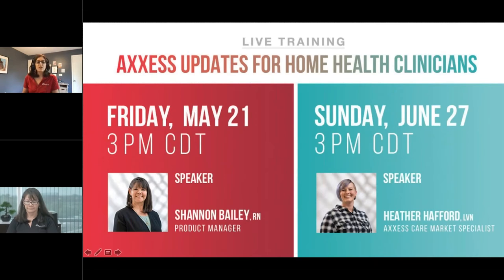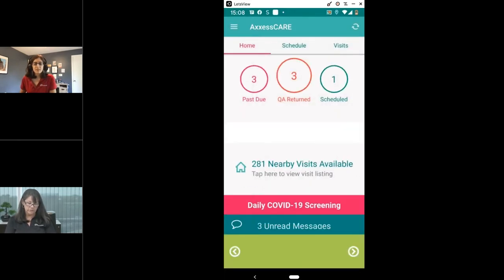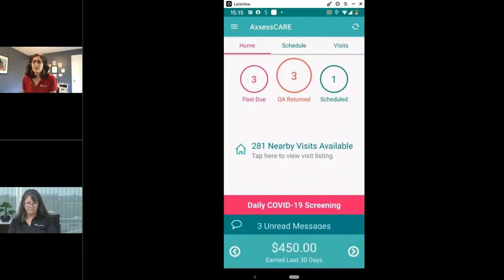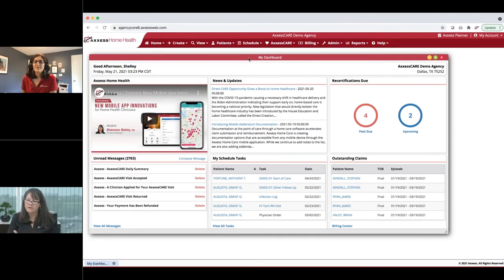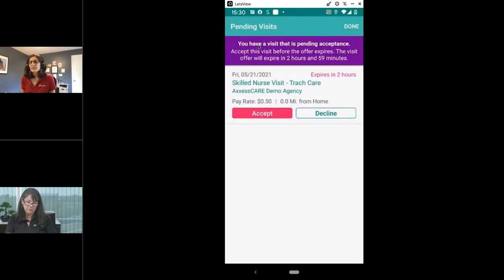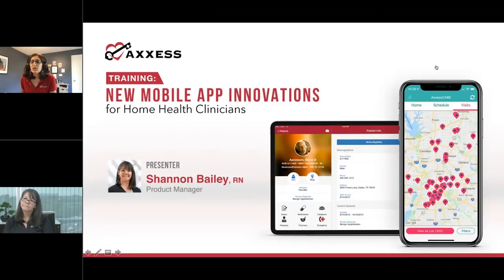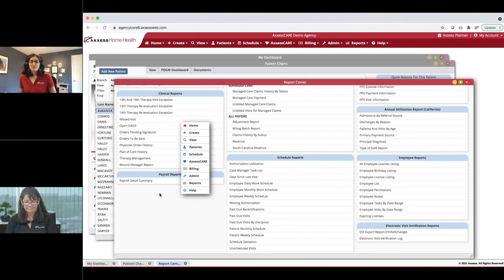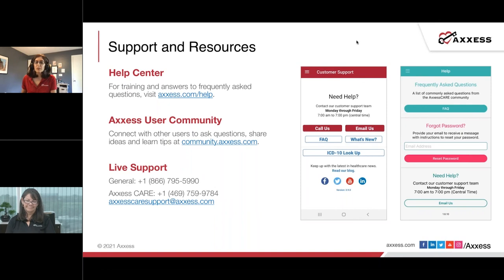Axxess | Updates For Home Health Clinicians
Home health clinicians are invited to a free online question-and-answer webinar on the latest Axxess Home Health and Axxess CARE software and mobile app updates. During the live session, participants will be able to submit questions for our experts to discuss how to best maximize our robust solutions.